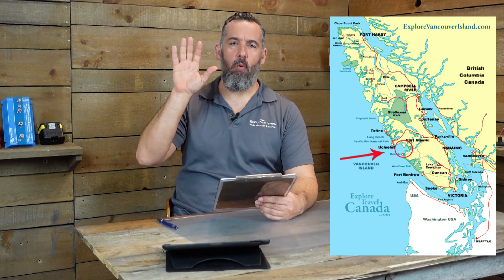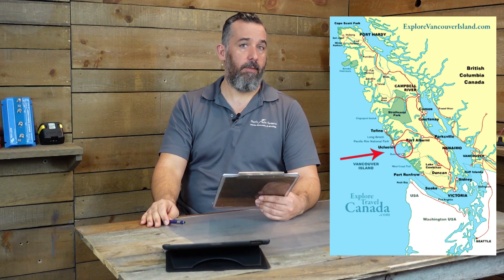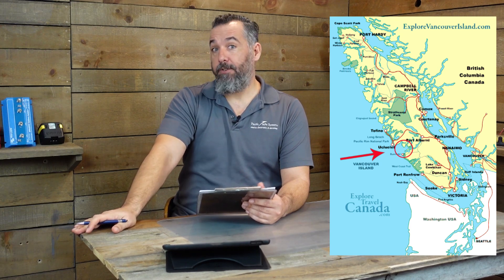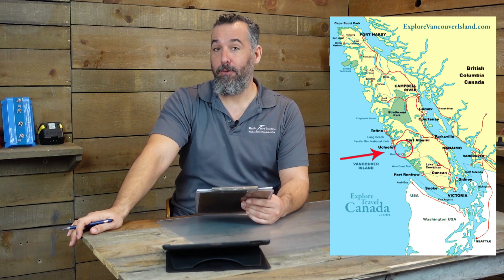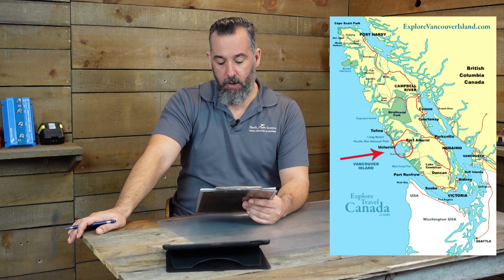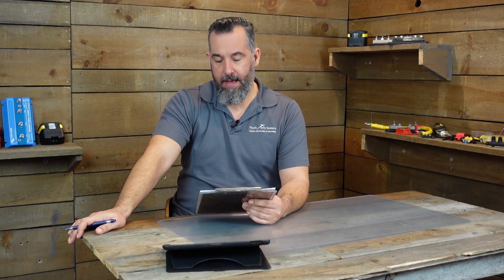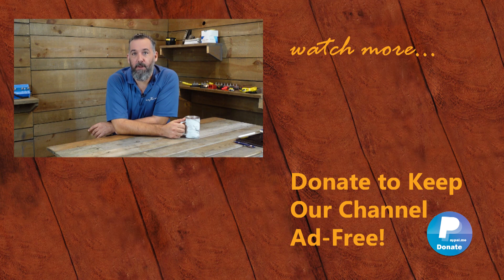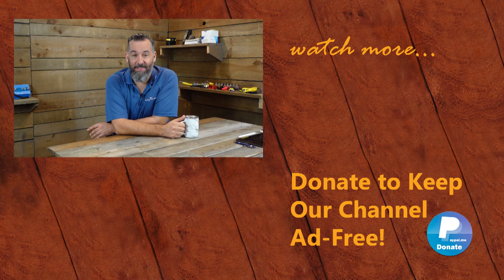If I Have a Fuse Block on My Boat's Battery Post, Do I Need a Class T Inline Fuse To the Inverter?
Rob wrote in to ask, "Jeff, I live in Port Alberni and I know from your videos that you are a huge fan of boating in Barkley Sound - my backyard!  My question is if I put a battery fuse block on my boat's battery post, do I still need a Class T inline fuse for the inverter?"

Read our Tech Talk Article from Pacific Yachting Magazine, "Inverter Installations: A Do-It-Yourself Guide",